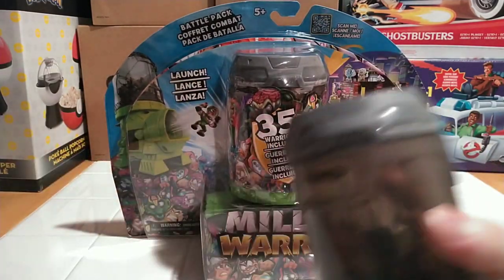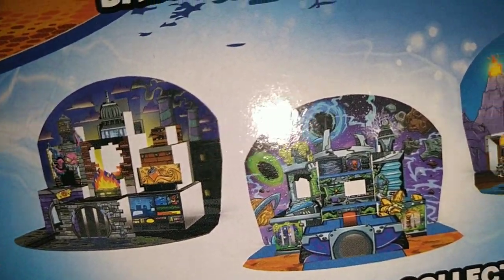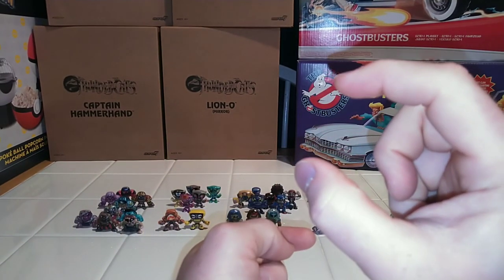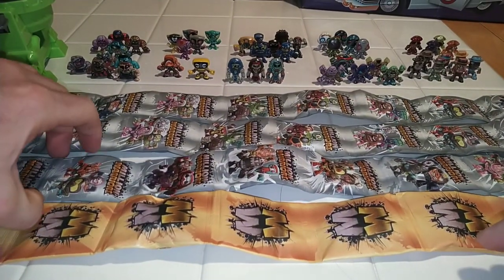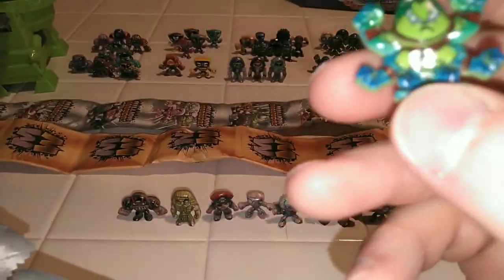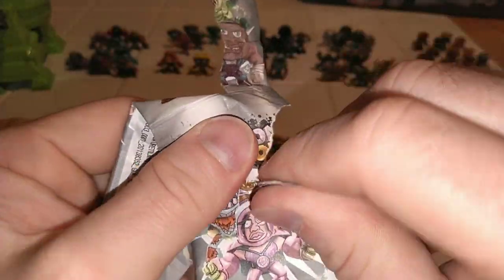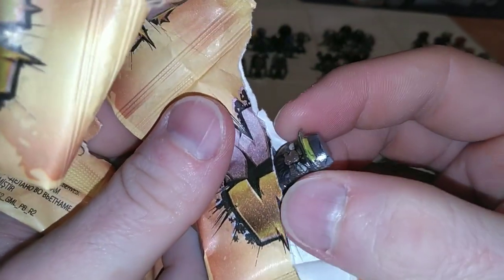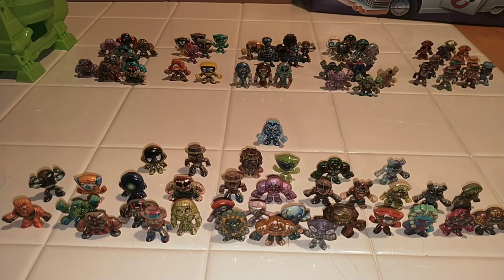Million Warriors BATTLE PACK 35 from Spinmasters unboxing and review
I unbox my third Million Warriors battle pack!

TIMESTAMPS
01:00 closeups of first two packs
05:40 spotting different dioramas
06:38 explaining packout assortments
11:10 unboxing pack 3
34:09 closing